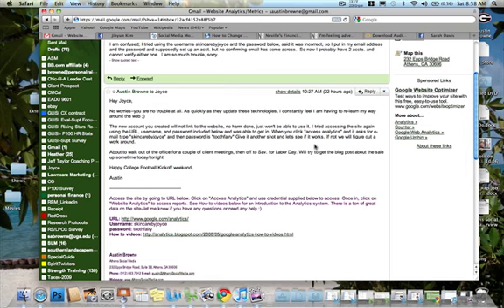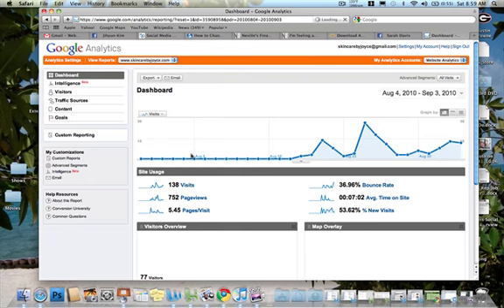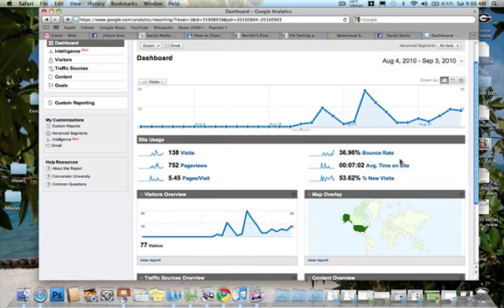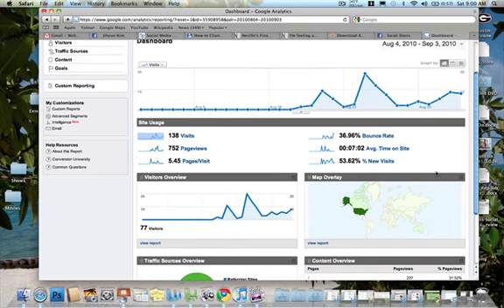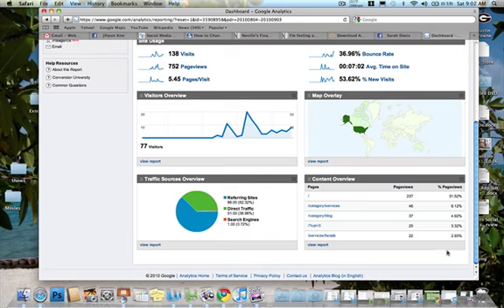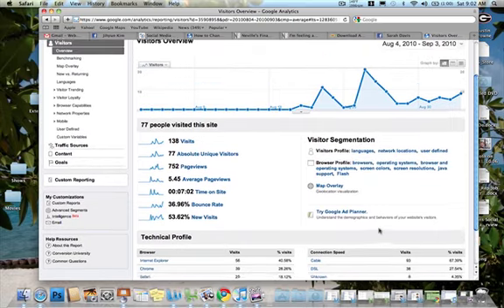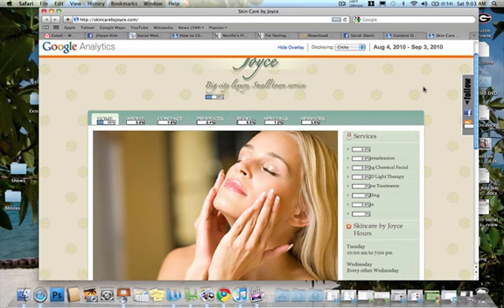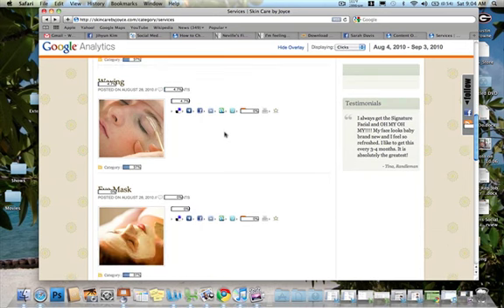Google Analytics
Google Analytics access question